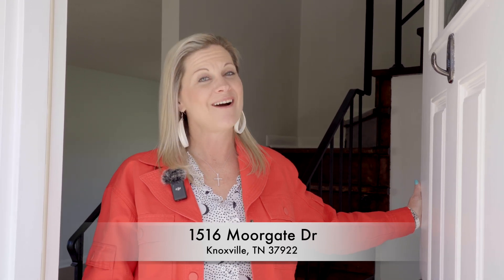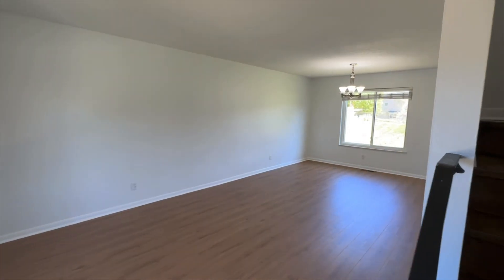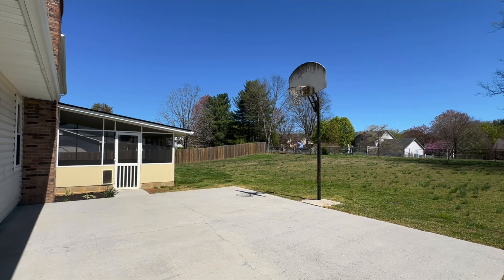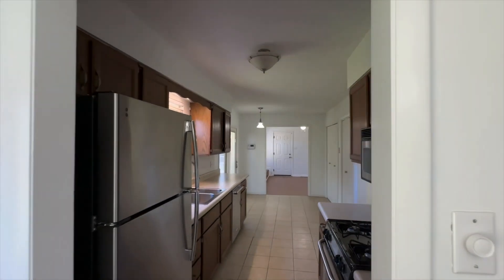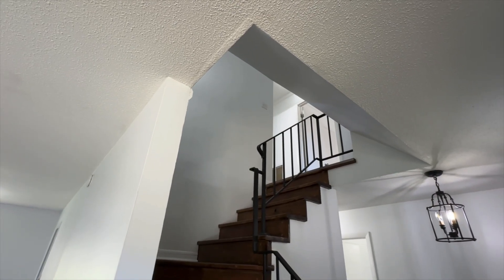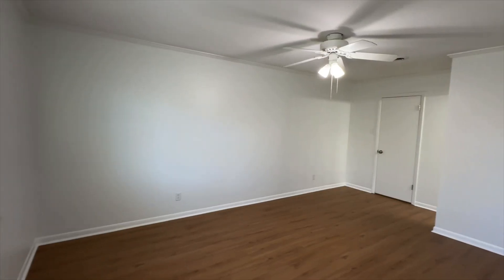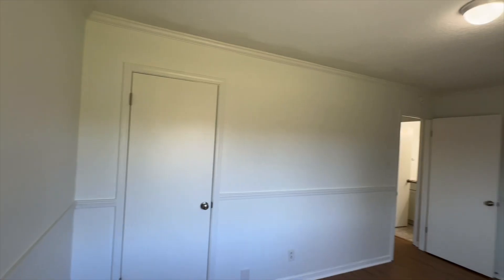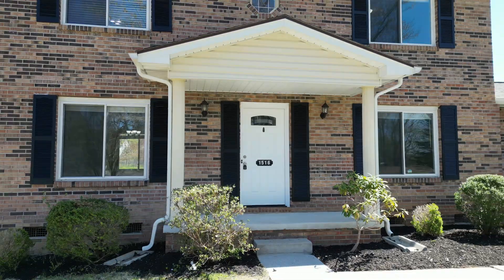1516 Moorgate Dr Knoxville, TN 37922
Welcome to this lovely charming home in the heart of Knoxville. When you first walk into this home, you will immediately notice how bright and open it is.  There is natural light pouring into every room of the house. There is plenty of room for the family and gatherings as you will see in the pictures with the additional family bonus room. Schedule your private showing today! See the rest of the pictures here!